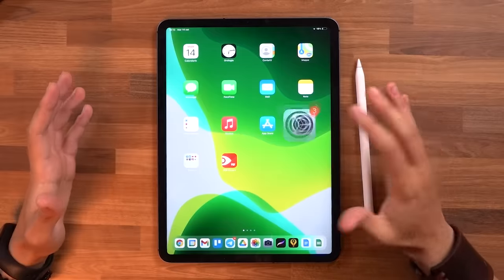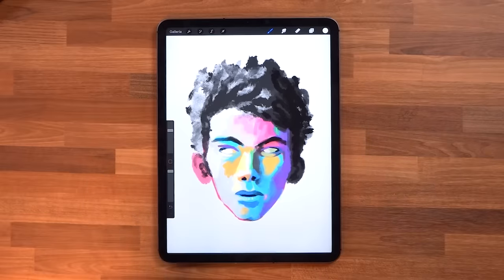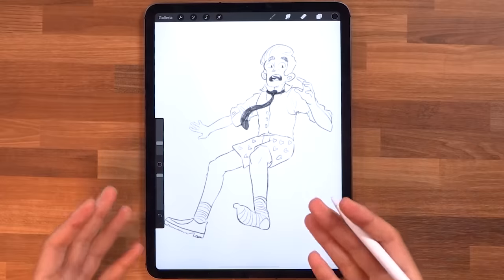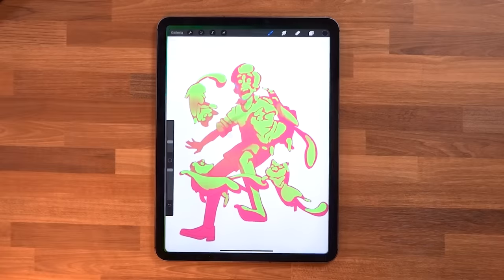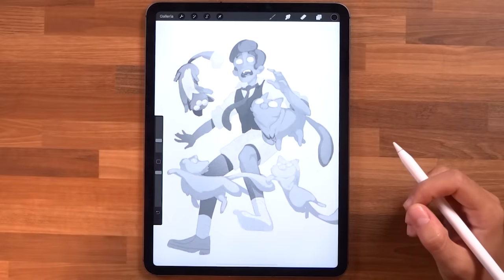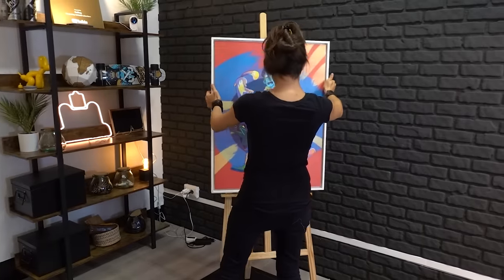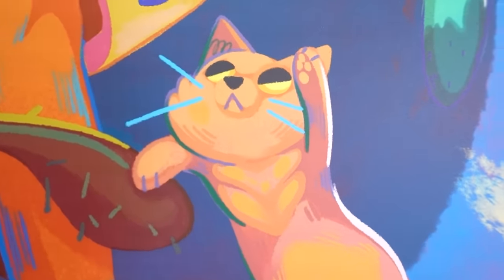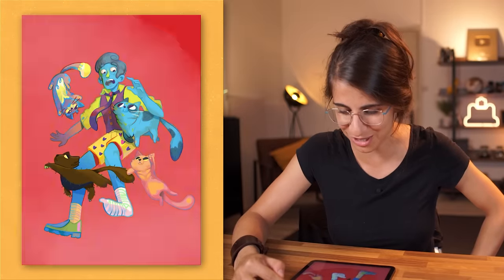Disegno SENZA VEDERE I COLORI! 🐸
Grazie a Saal Digital! Con il link avrete uno sconto di 20€
Oggi ho provato una sfida che mi ha proposto Ric: provare a disegnare senza poter scegliere i colori. Sicuramente il risultato è stato inaspettato...

⬇️⬇️ INFO ⬇️⬇️

🎬 Attrezzatura Video
📝 Attrezzatura Disegno
📘 Le mie Maglie, Poster e Fumetti!

📧 MAIL Lavoro (solo aziende) ► fraffrog(at)gmail.com